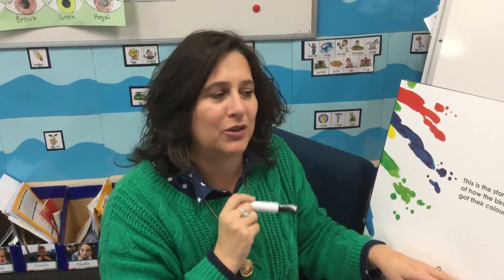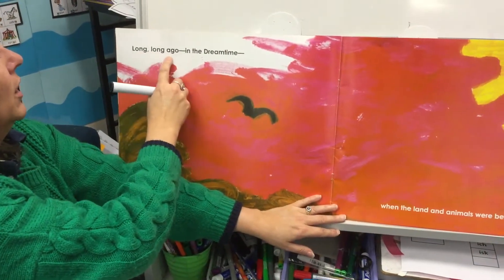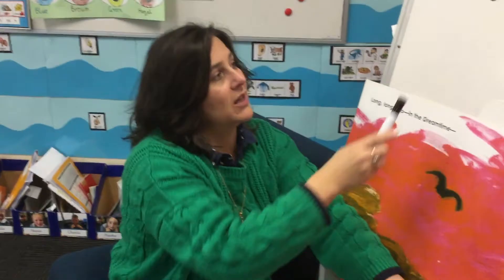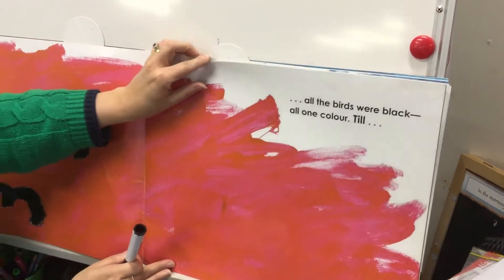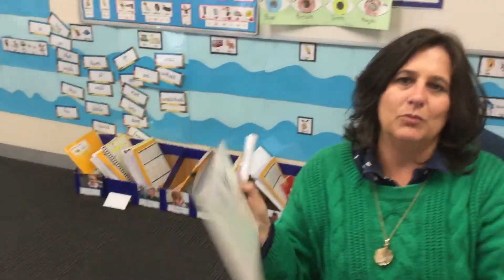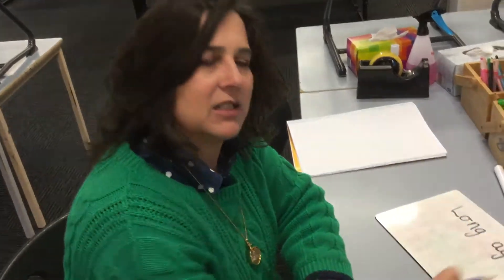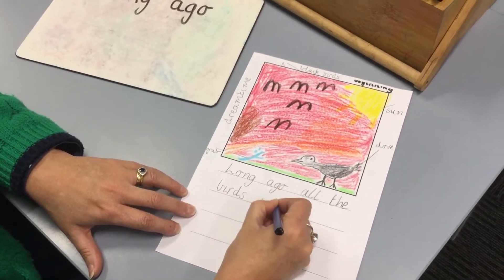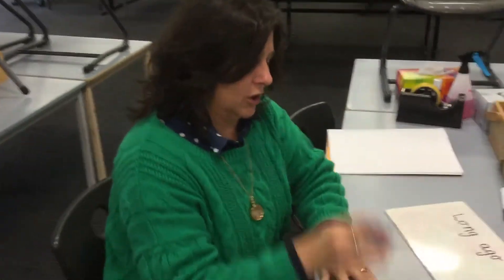T3 Friday Writing week 7